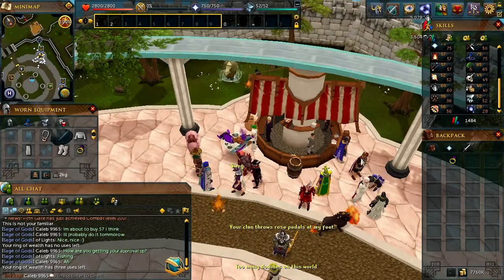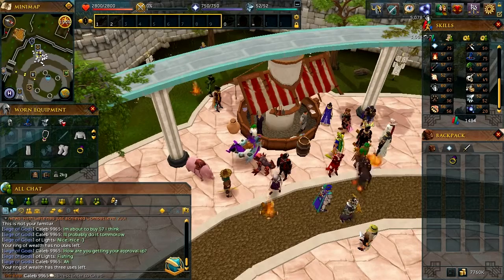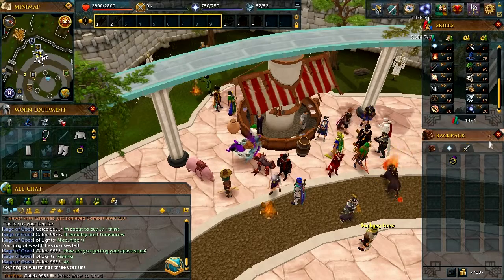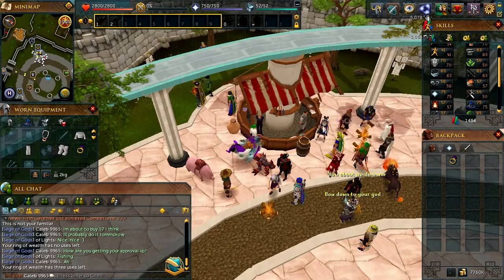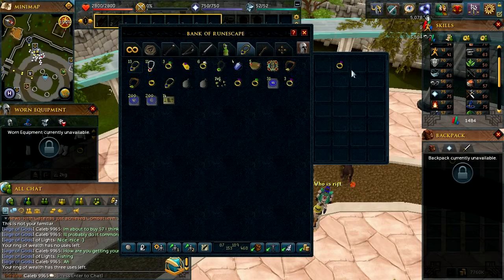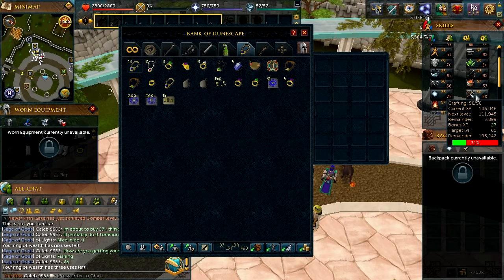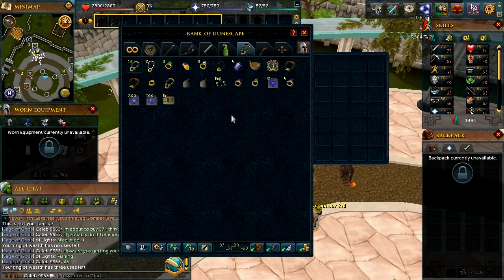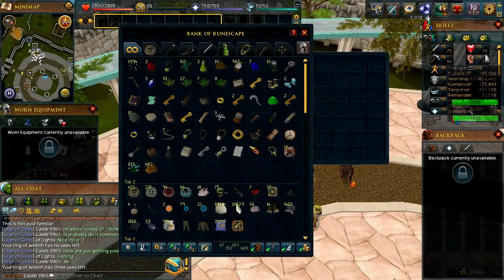Questing update! (All in one day)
Liked if you enjoyed!